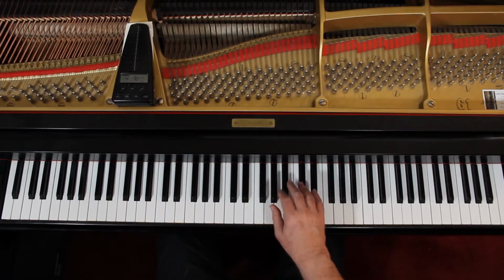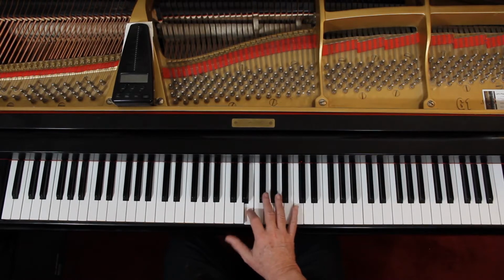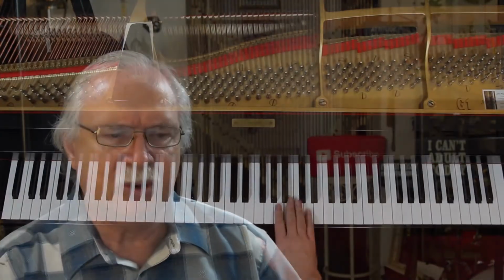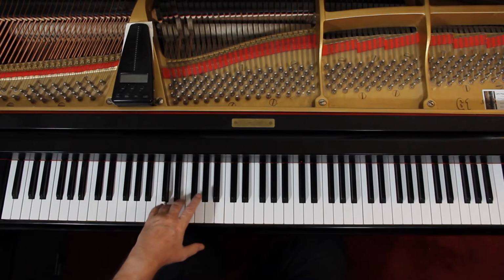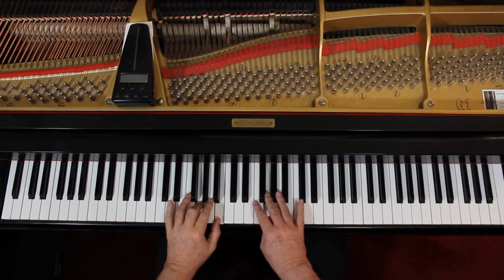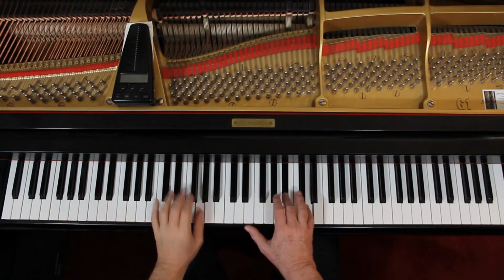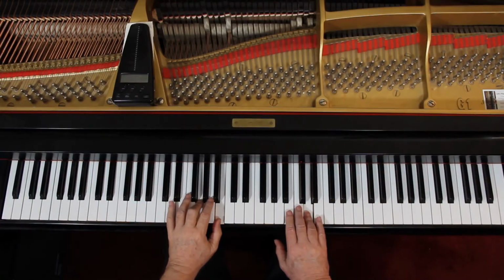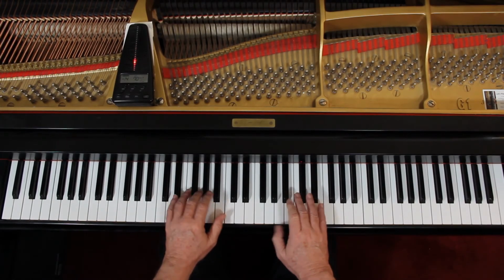Baker The Complete Piano Player Book 3, Page 18, Norwegian Wood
An in-depth piano lesson on how to play Norwegian Wood in Baker The Complete Piano Player Book 3, Page 18.
by Lennon and McCartney

Things to Remember - 0:00
Play with Me - 14:23

Metronome = 70